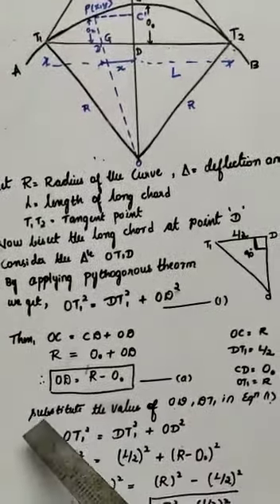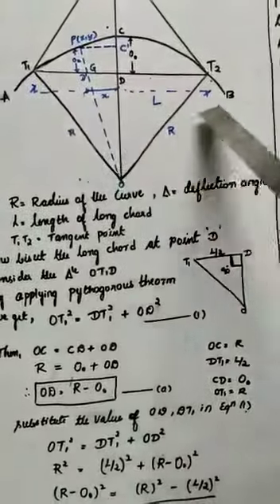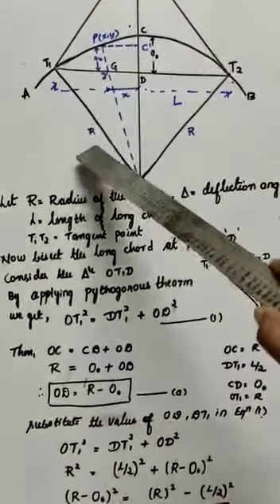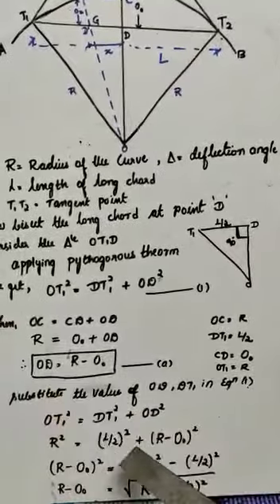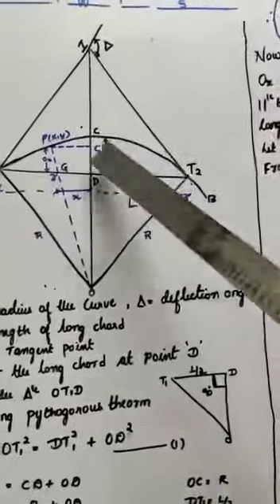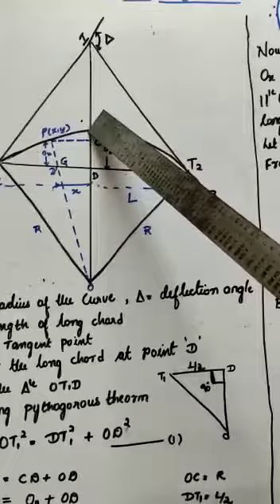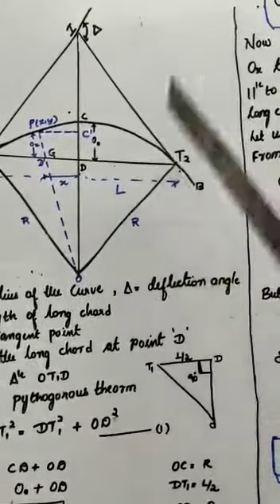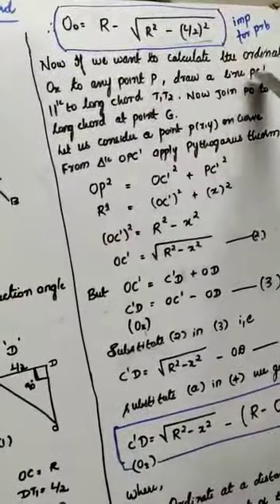10th 2nd part